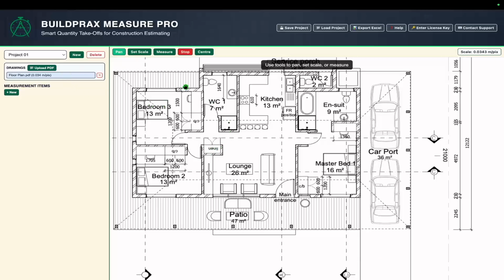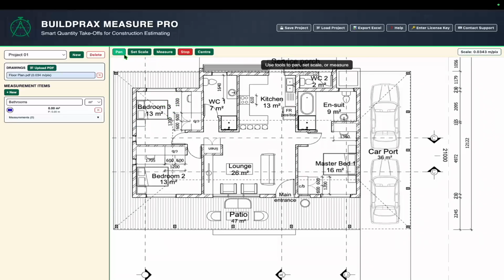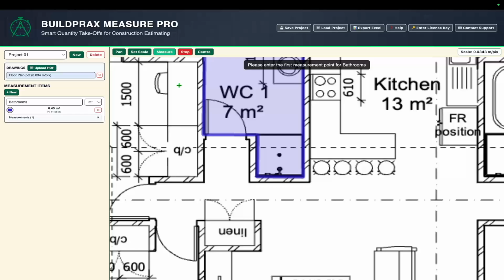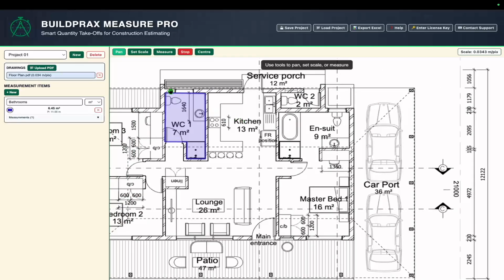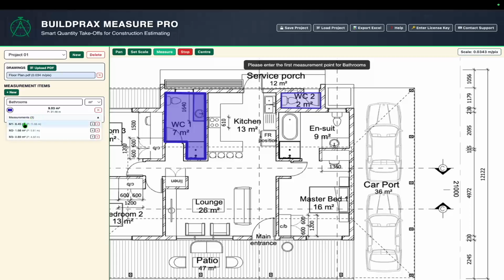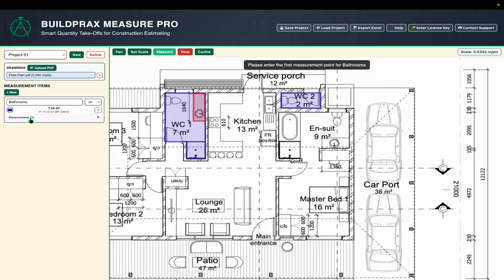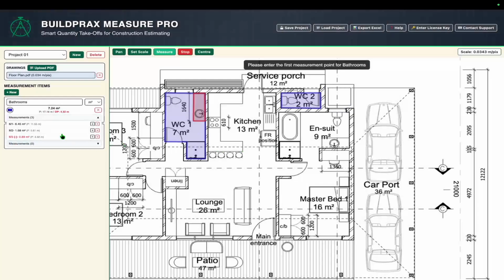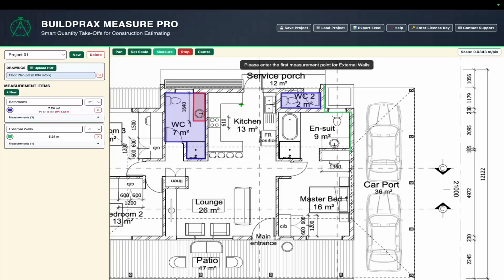Buildprax Tutorial 02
Buildprax Tutorial 2 is explaining how to execute take-off from the pdf drawings within your project